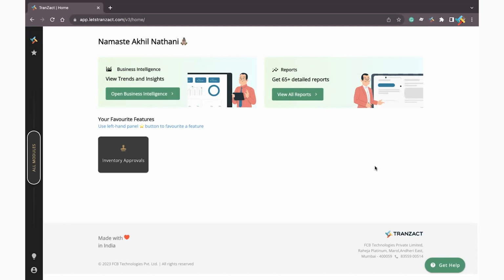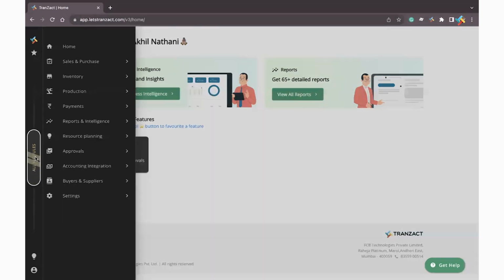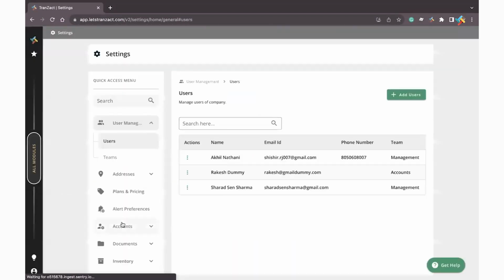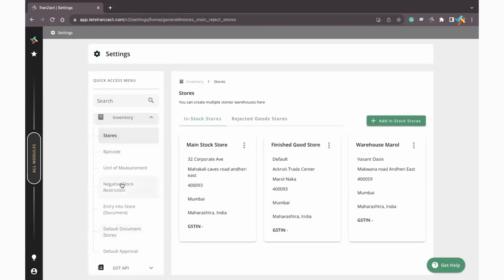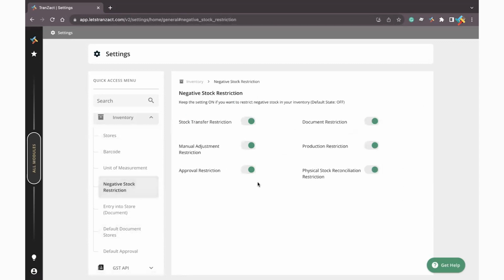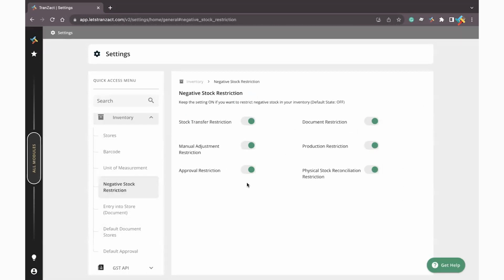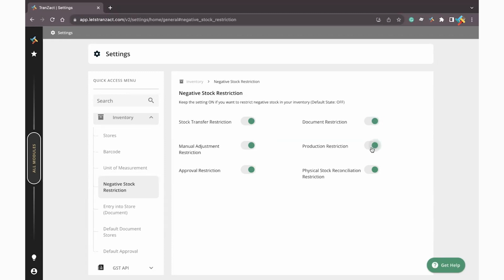How to manage Negative Stock Restrictions on TranZact?